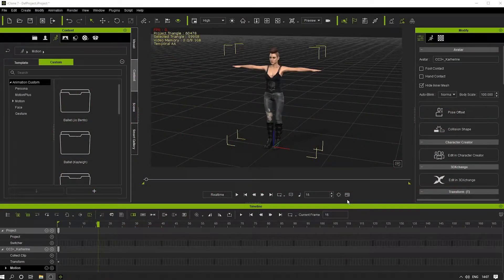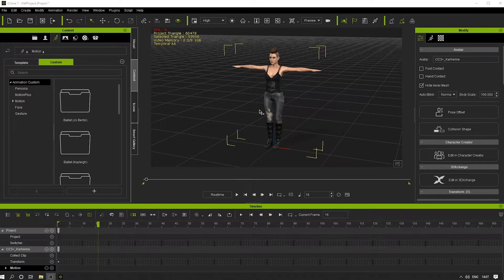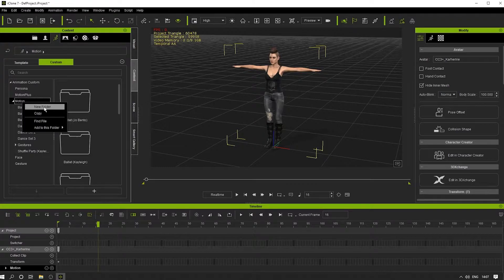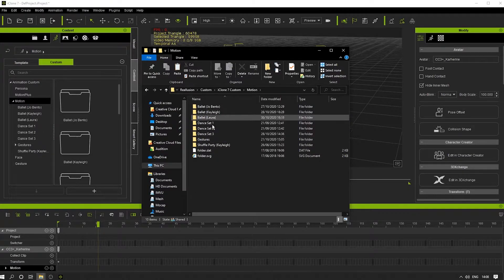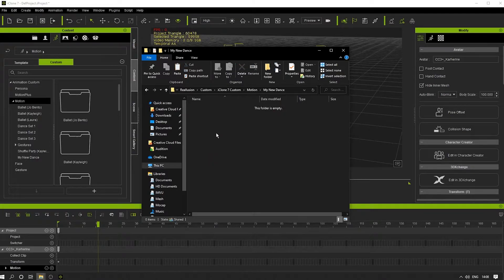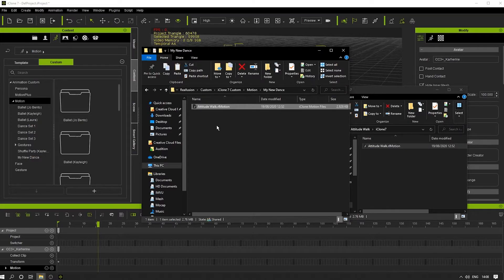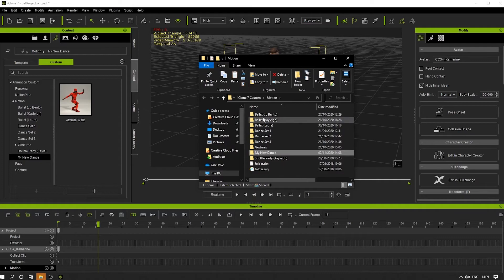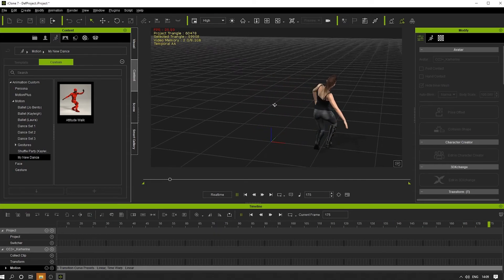Import rlMotion file into iClone7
This short video shows you how you can create a folder in the iClone7 content library and move a rlMotion animation file into it so it is accessible from within iClone. We include iClone rlMotion files with many of our motion capture animations available from our As they do not come with any automatic installers we hope this short tutorial may help.

It is worth noting you can actually drag an animation from anywhere on your machine straight into iClone and then save it that way. But if you are installing a large number of files you may find it easier to manually set them all up in your iClone library this way first. This way also will preserve our thumbnails for each animation.